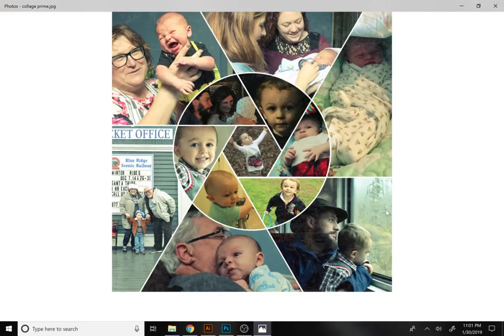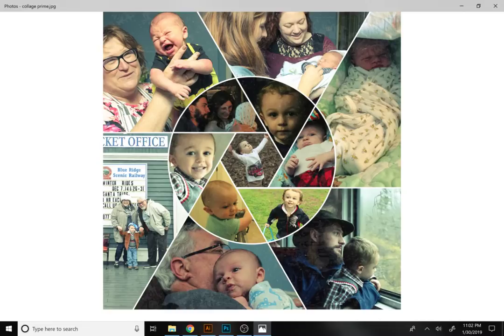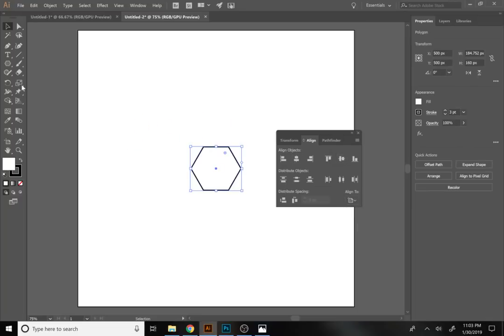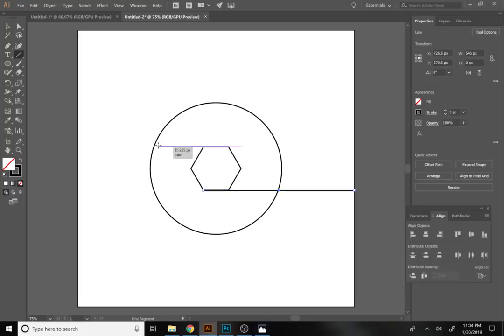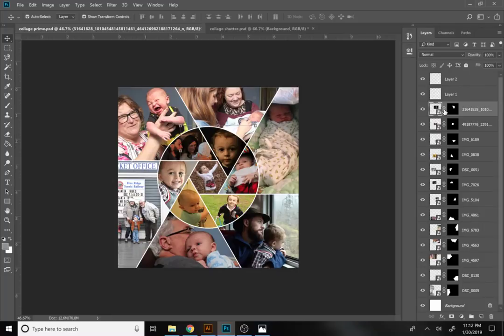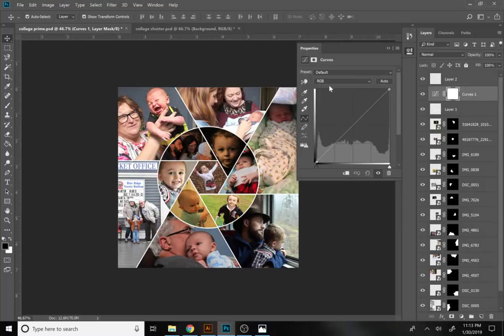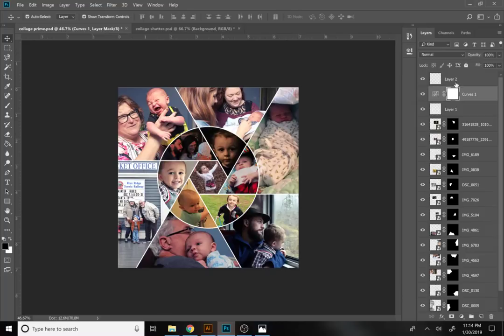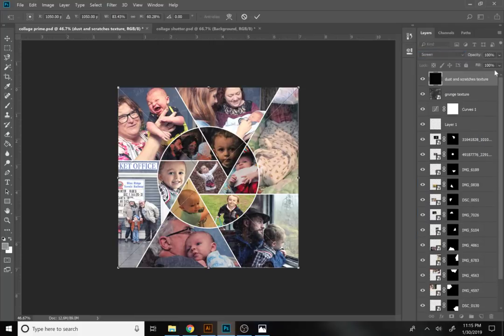Create a Camera Shutter Collage in Adobe Illustrator and Adobe Photoshop